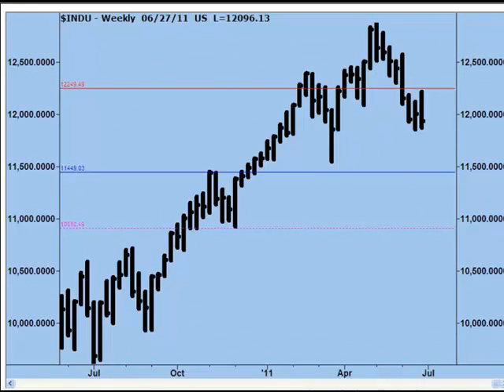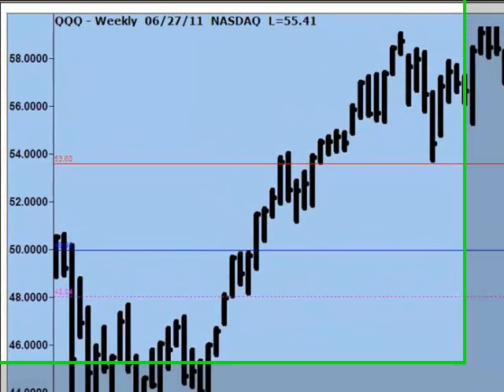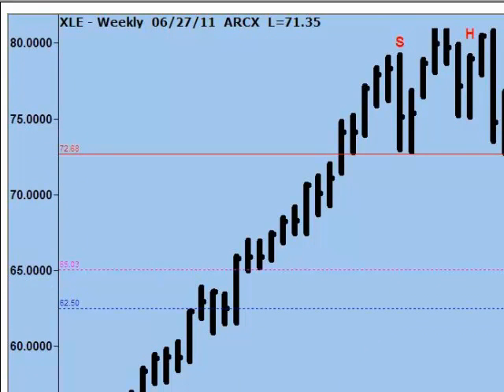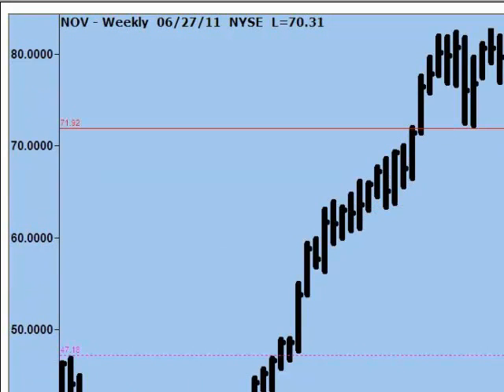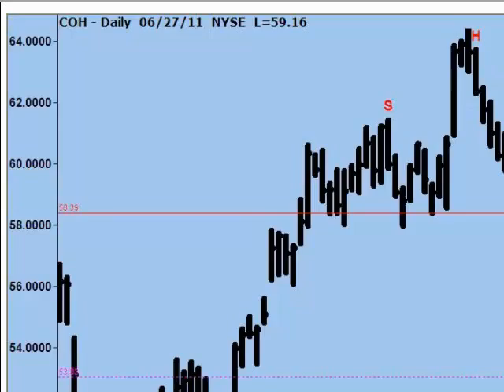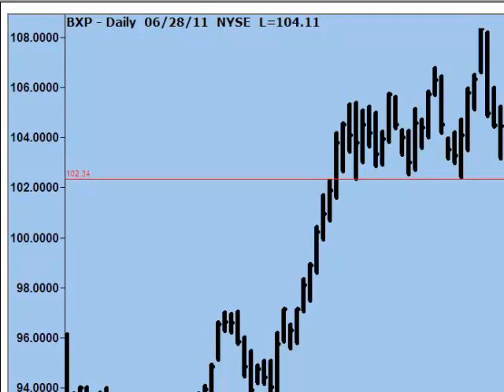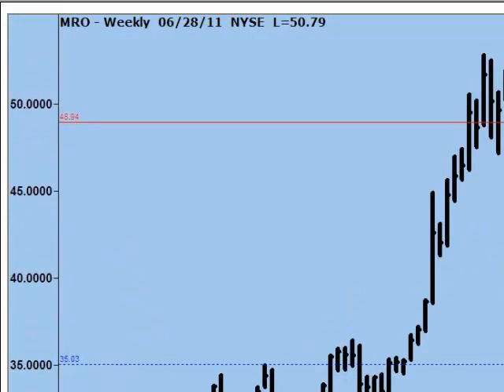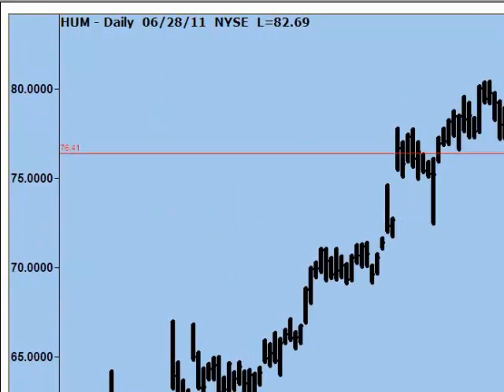Andy Chambers: June 30, 2011 Stock Market Update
In this video, Andy Chambers looks at the overall performance of the stock market recently. He also looks at specific stocks and indexes including: QQQ, IWM, XLE, JCI, BHI, NOV and much more.  Chambers provides charting analysis and expectations for the future.